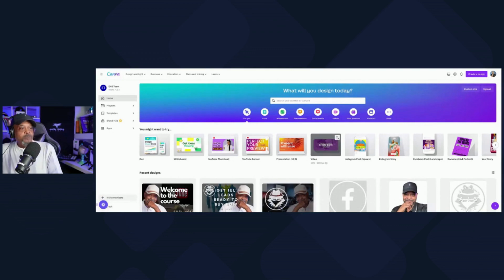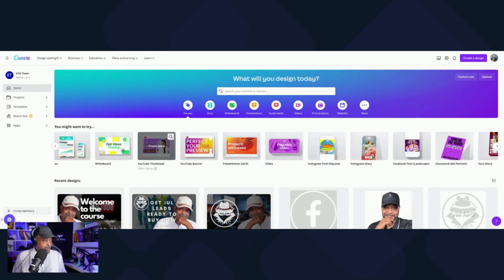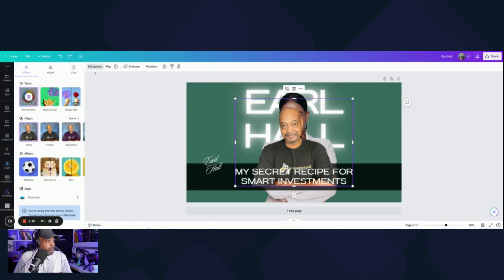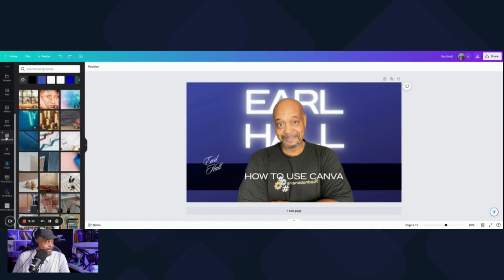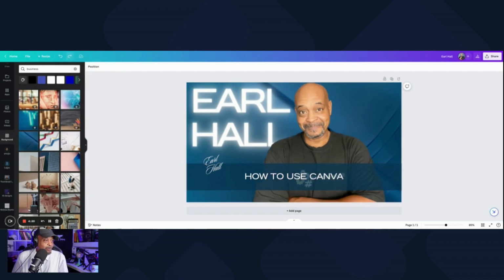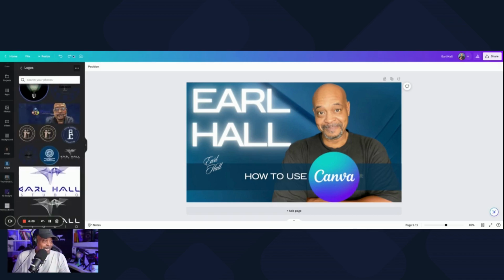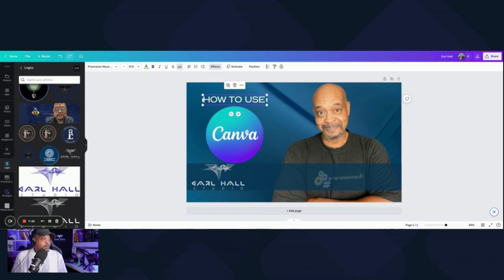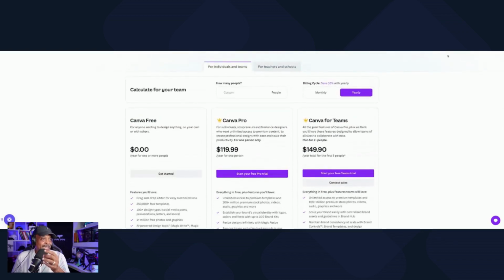How To Make Better YouTube Thumbnails With Canva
OUR ADVERTISERS:

ALL SPORTS HEADGEAR

MANSWELL PETERSON